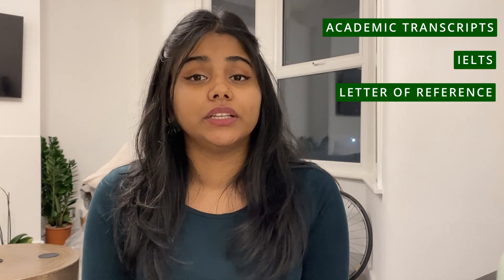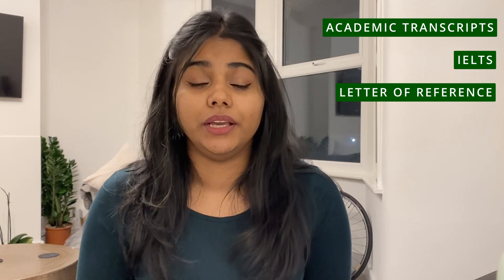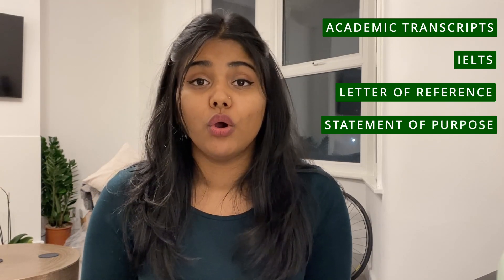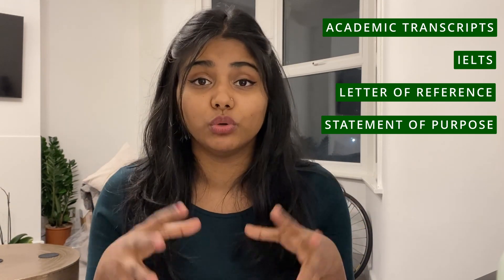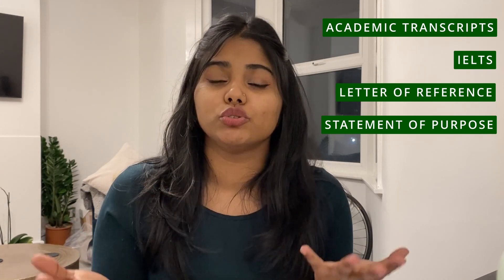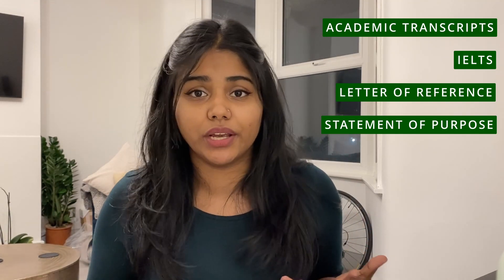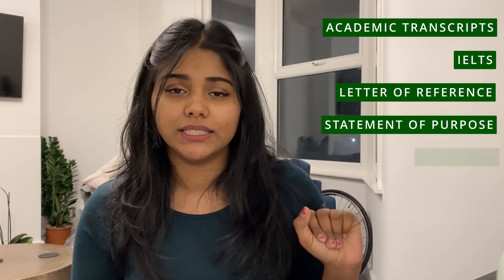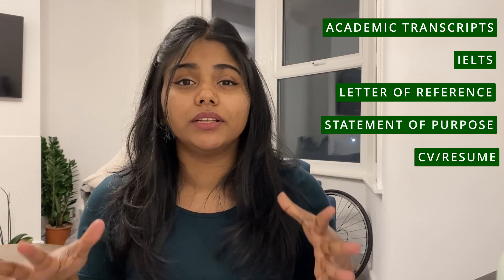Best course to study in the UK after PharmD| MSc. Medical Affairs | King's College London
Hi Guys,

I am sharing my admission journey to King's College London, one of the oldest and most prestigious universities in England. The admission process is very competitive with the acceptance rate being only 13%.

Being part of the Russell Group, King's is a research-intensive university and is ranked in the top 10 UK universities in the world ( QS World rankings 2021 )

I would love to share my academic and professional journey with you so that you can draw inspiration and build an even better life for yourself.